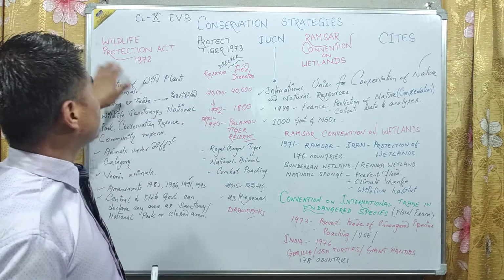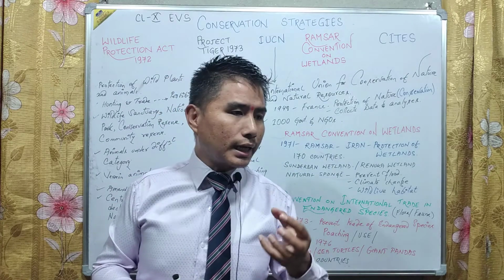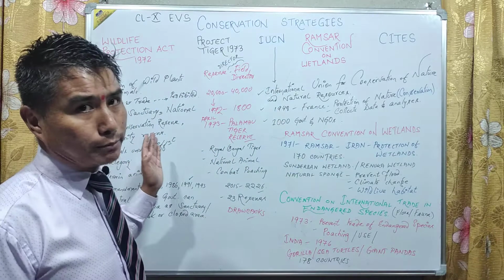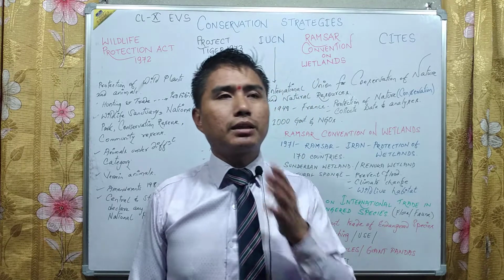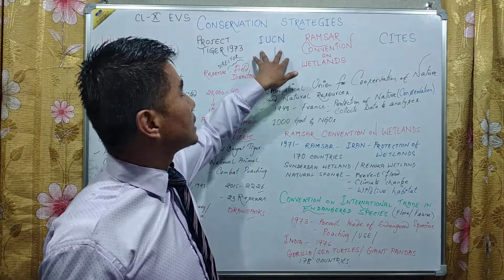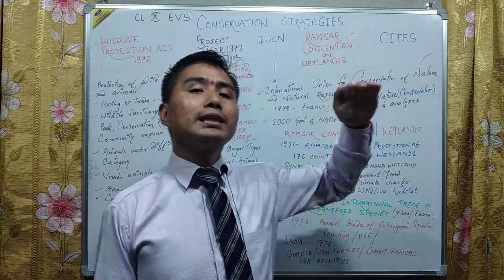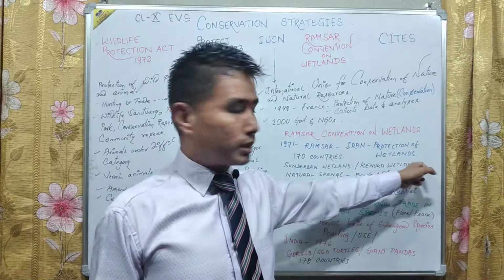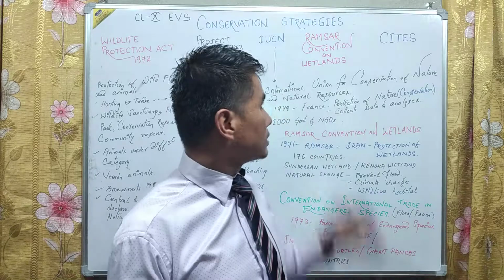conservation Strategies ( X EVS )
Wildlife protection Act 1972
Project Tiger
Ramsar Convention